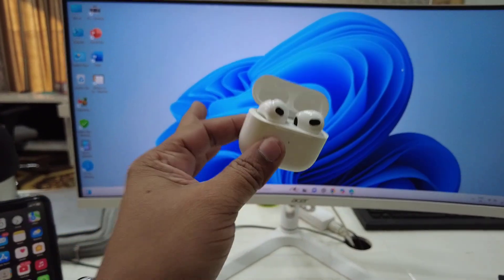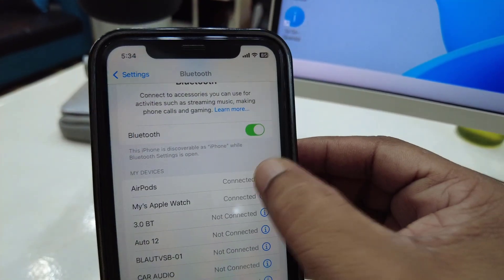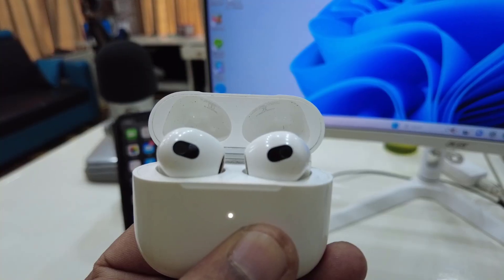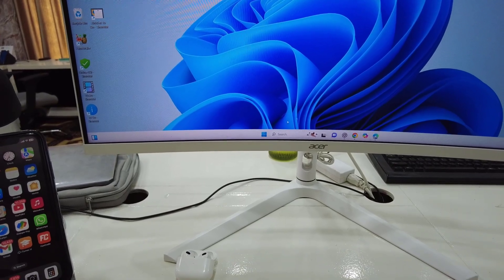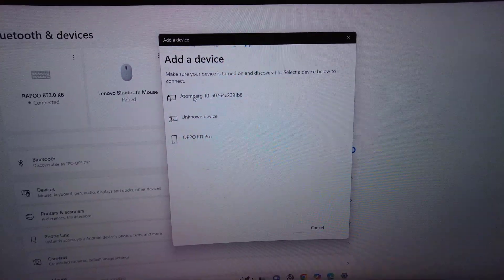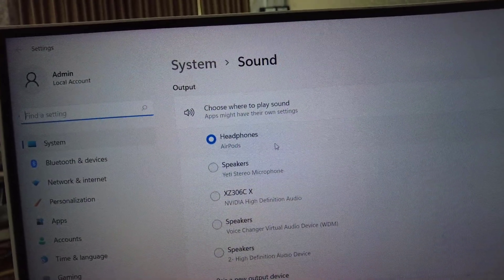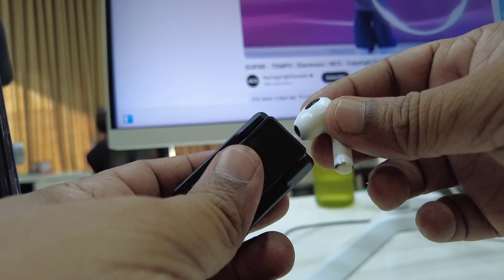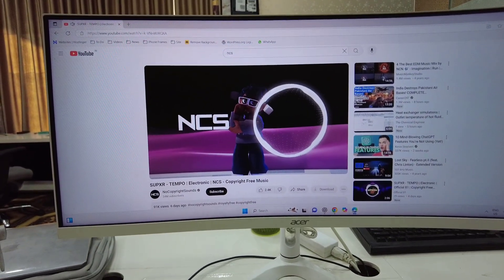How to Fix All Problem of Earbuds Not Connecting to Laptop/PC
How to Fix All Earbuds Not Connecting Issues on Laptop or PC – Are your earbuds refusing to connect to your laptop or PC? In this video, we’ll walk you through every possible solution to fix earbuds not pairing, not being detected, or showing connection errors on Windows. Whether you're using Bluetooth or wired earbuds, these easy troubleshooting steps will help you solve the problem quickly. Don’t forget to watch till the end for bonus tips that could save you time and frustration!